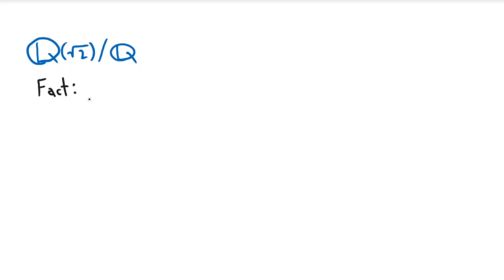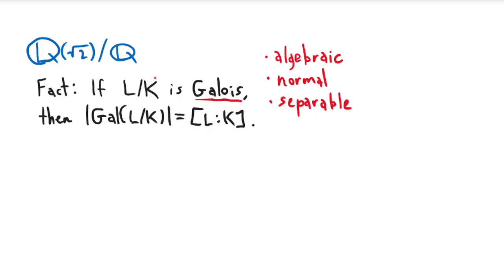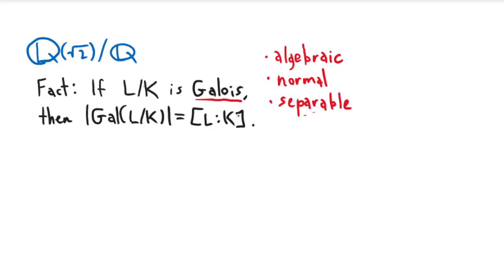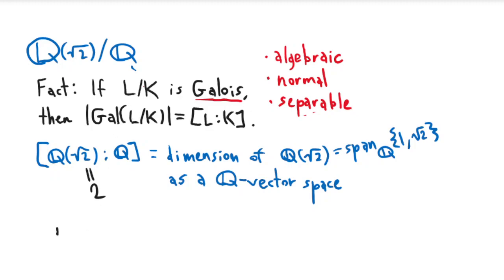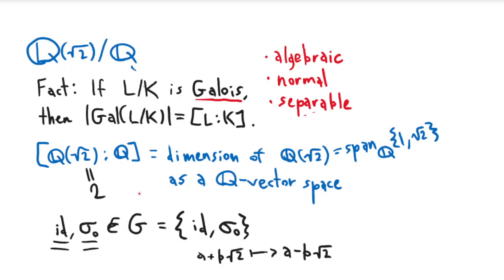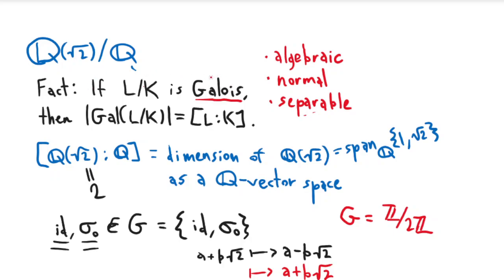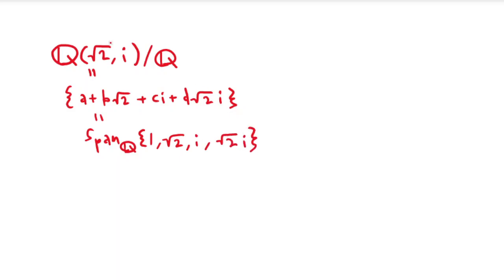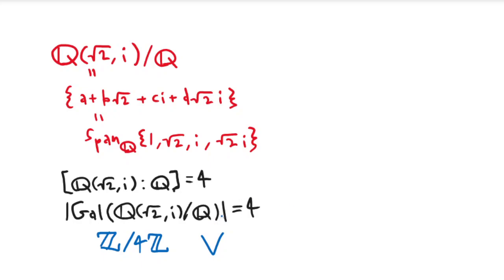Basics of Galois Theory Part 2 (Examples)